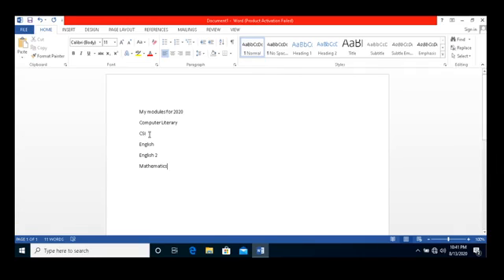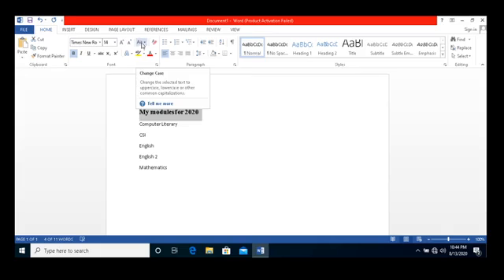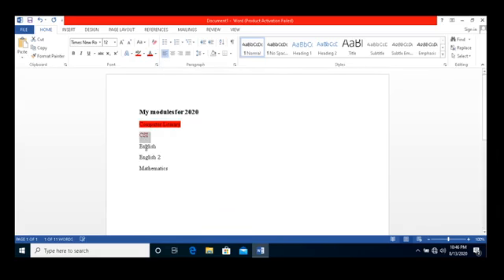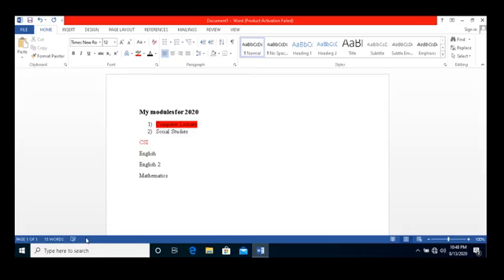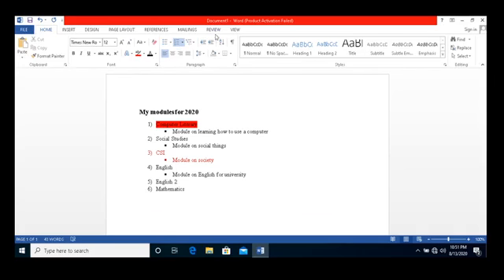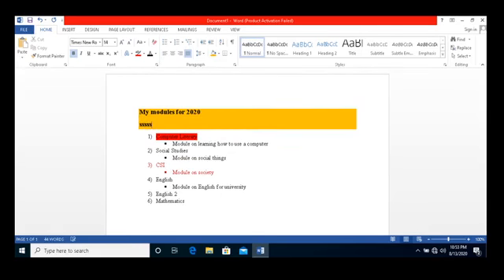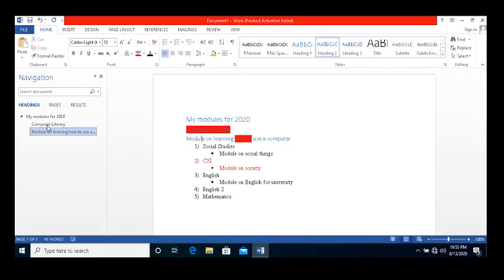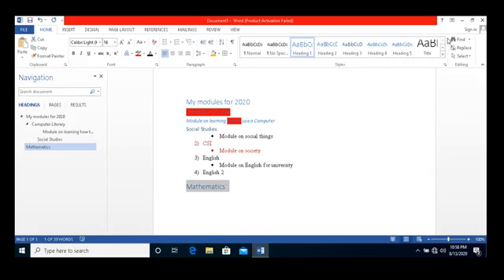Unit 3 2 Editing text and the home tab